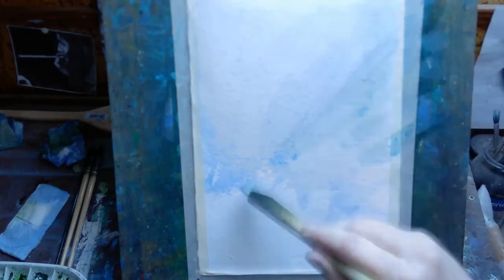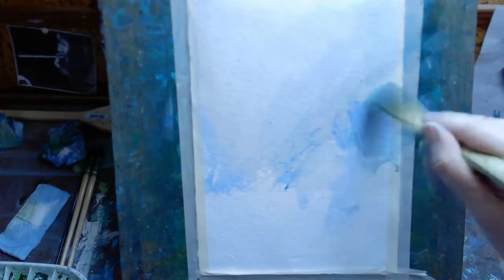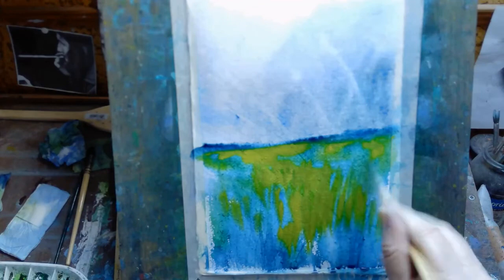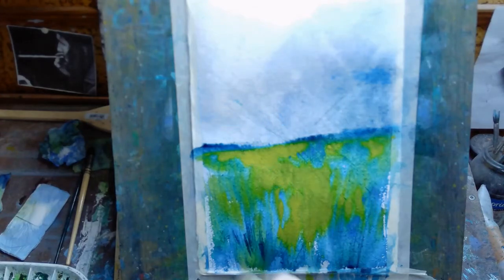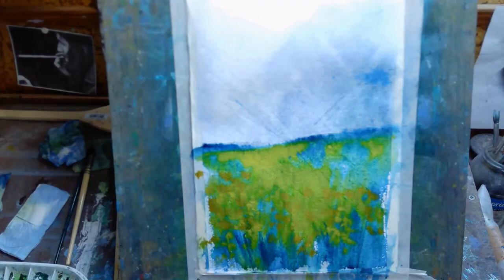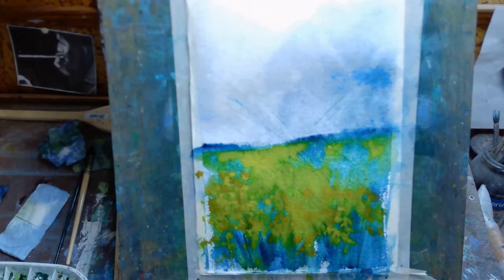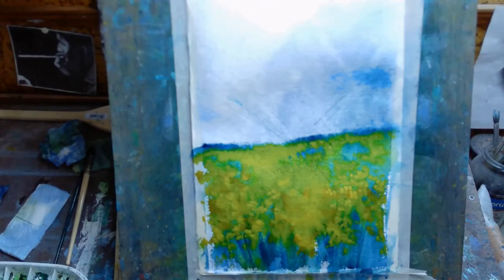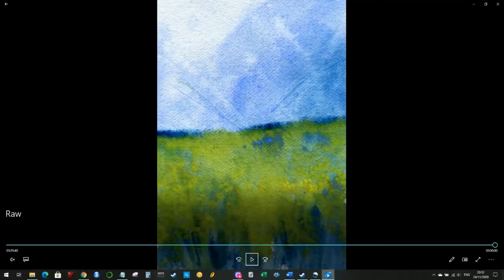Watercolor paper made from old t-shirts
using some Khadi paper from India and update on what I've done recently.